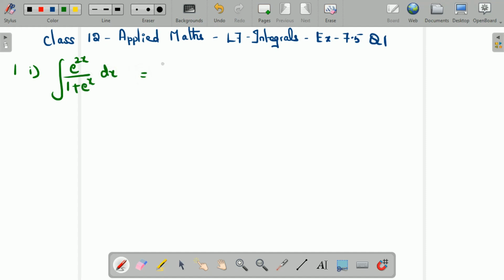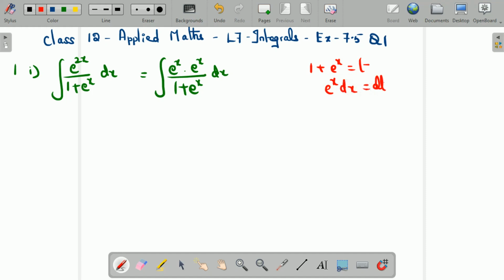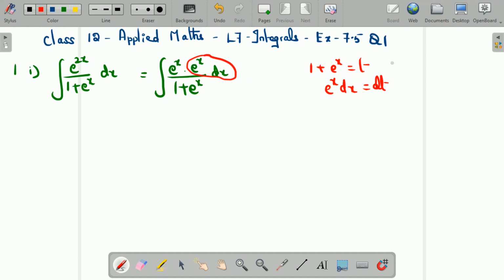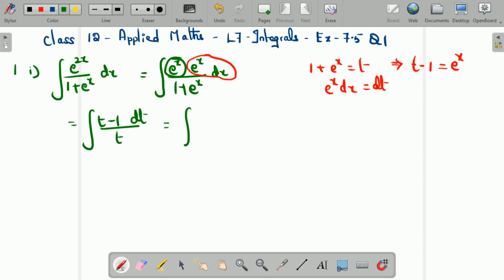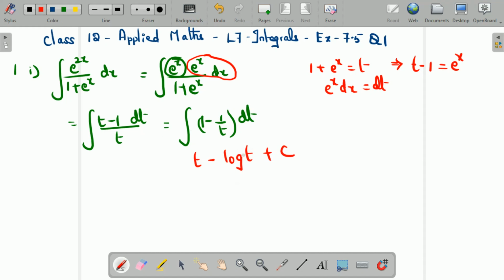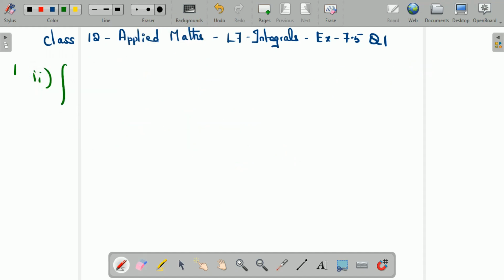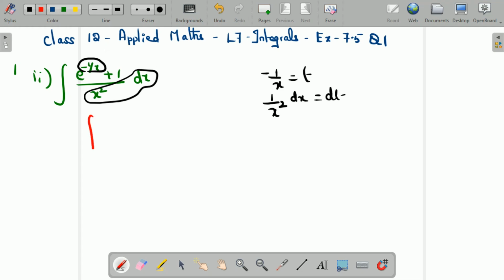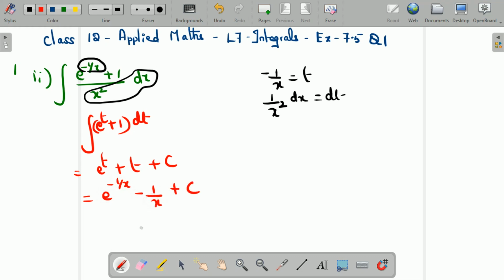Ex 7.5 Q1 (i) Integral (e^(2x))/((1+e^x)) dx (ii) Integral (e^(-1/x)+1)/(x^2) dx